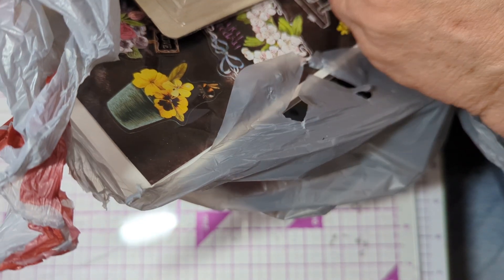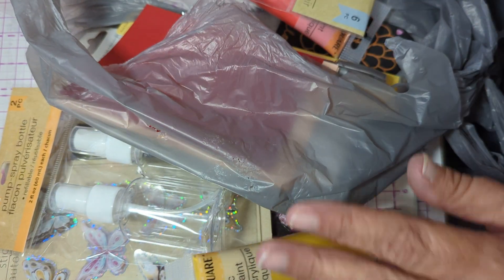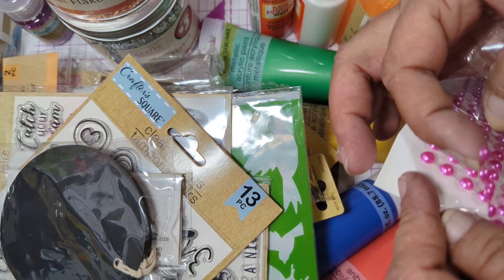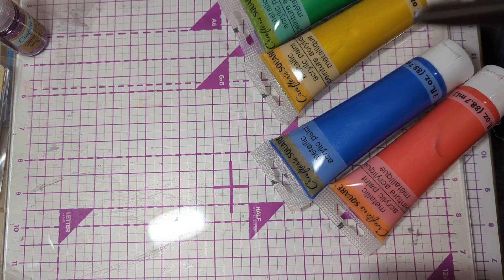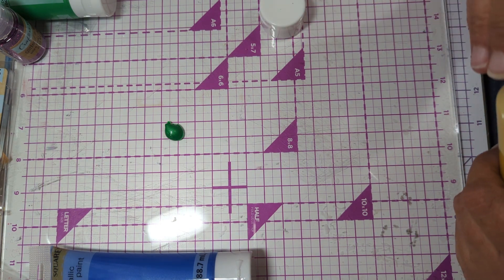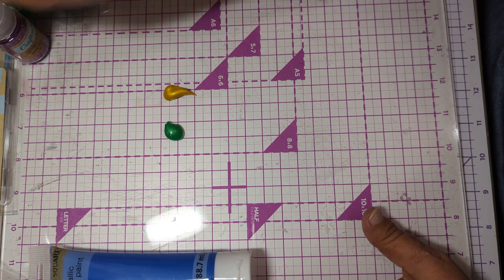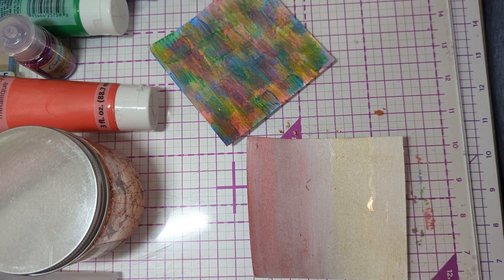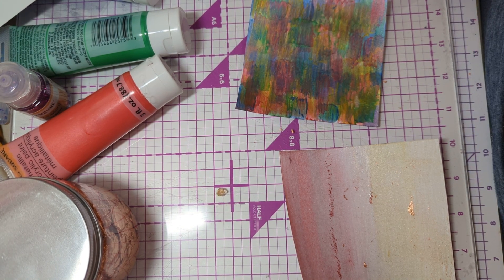Mixed Media Monday - Dollar Tree metallic acrylic paint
Dollar Tree's metallic acrylic paint